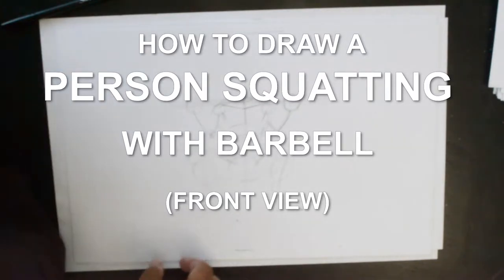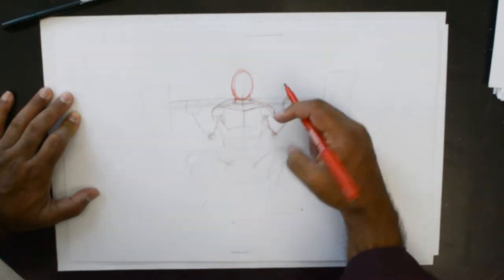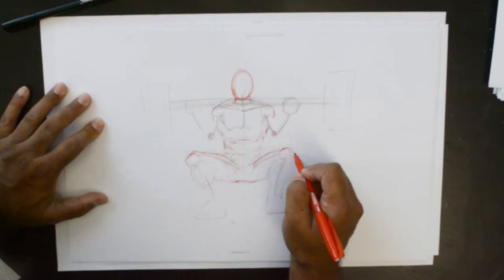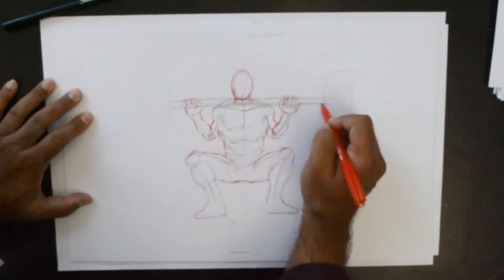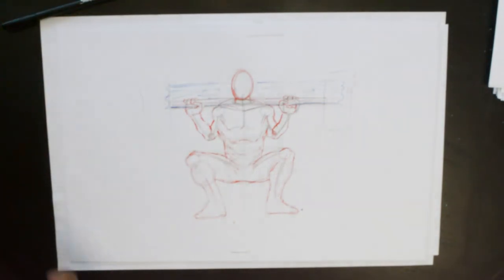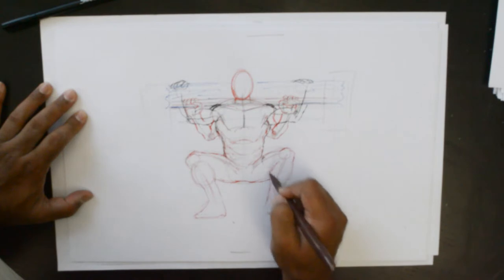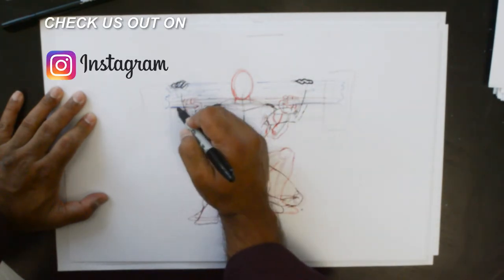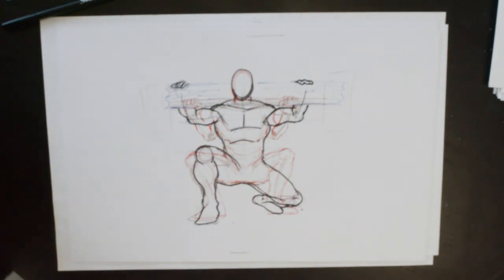How to Draw a Person in a Squatting Position - Front View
In this video we'll show you how to draw a person in a squatting position with a view from the front. This will be done in a full step-by-step tutorial video. Learn and follow along; pause as you need to and practice your drawing and sketching skills.

Improve your drawing skills with this easy-to-follow drawing tutorial video.